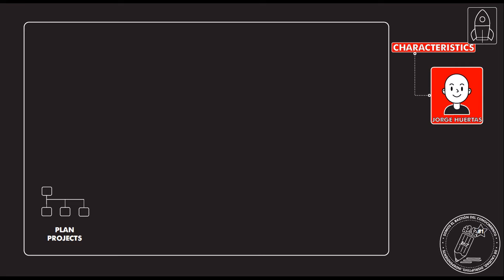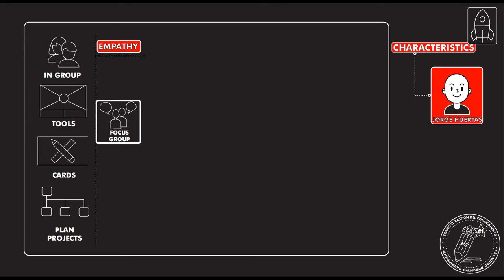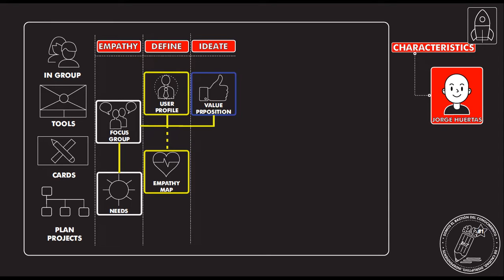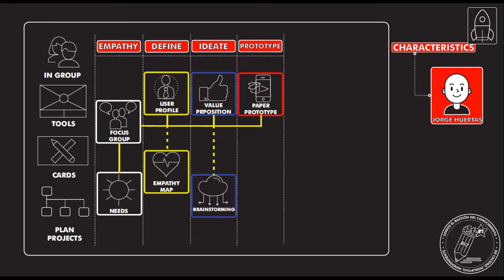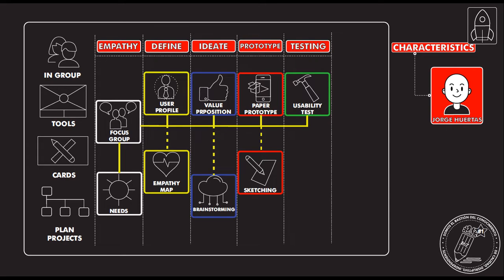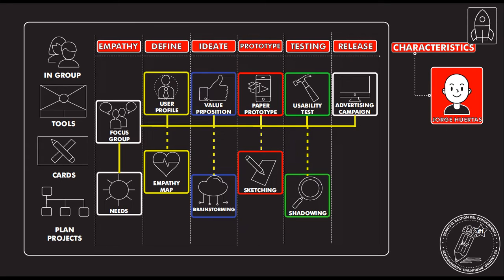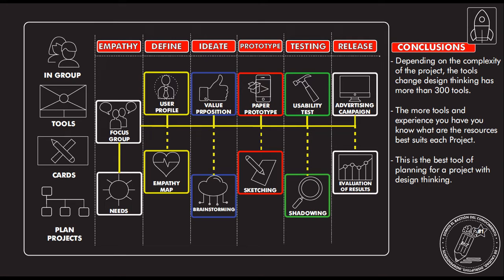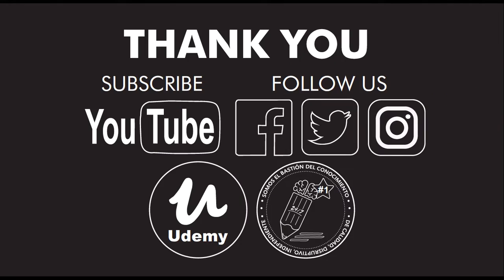What is and how to create your own "DESIGN THINKING TOOL KIT"? Temp 28 - Ep 433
VideoTutorial explaining. What is and how to create your own "DESIGN THINKING TOOL KIT"?